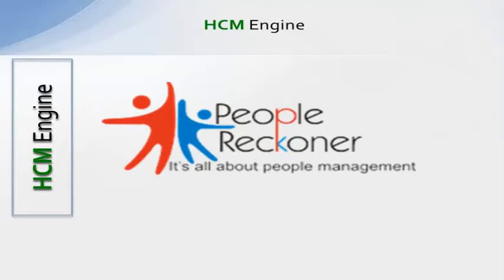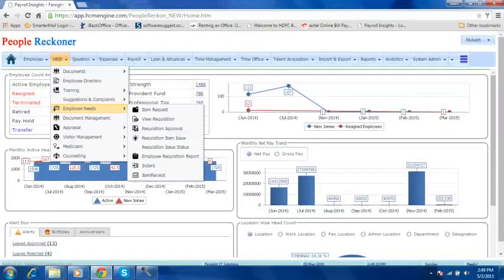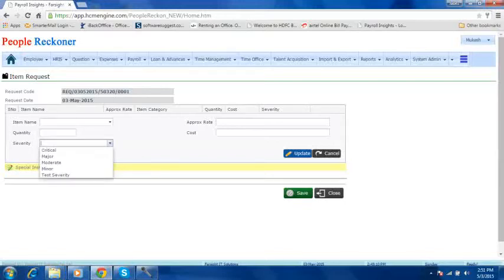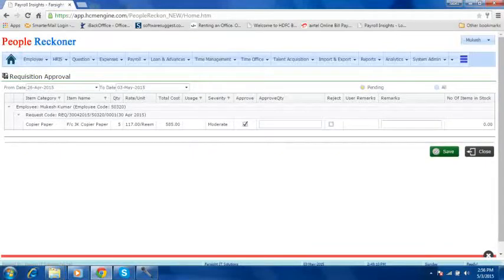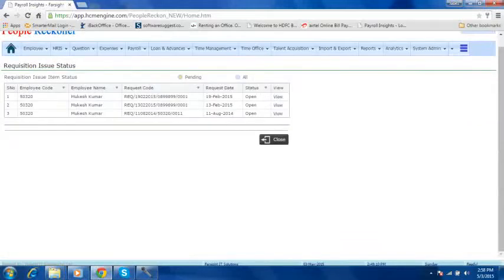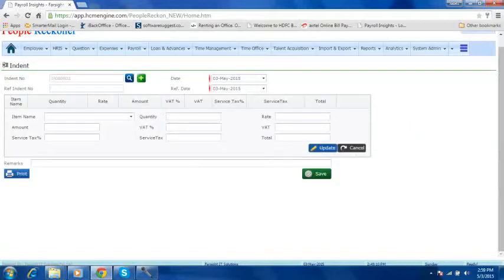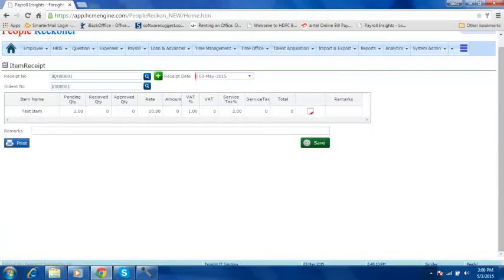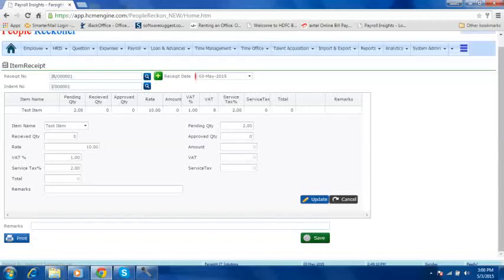Employee Needs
This video explains step by step functionality of Farsight My Needs module. This module allows employee to request for items online like (stationary etc.) with a subsiquent workflow.